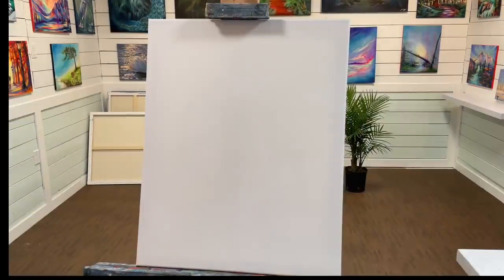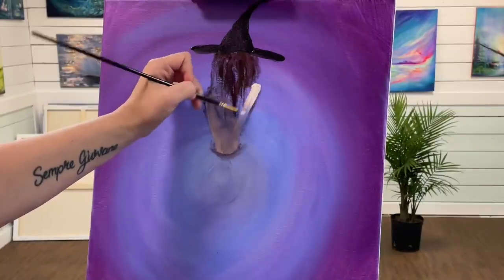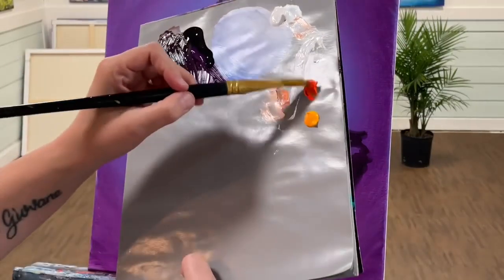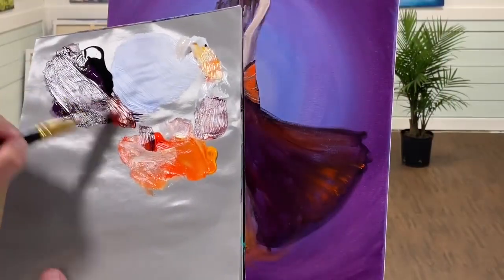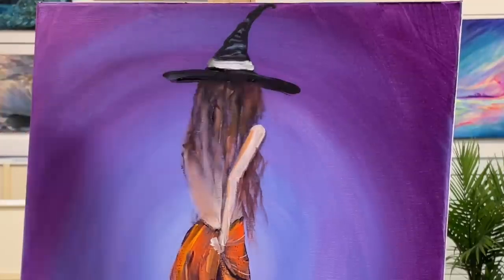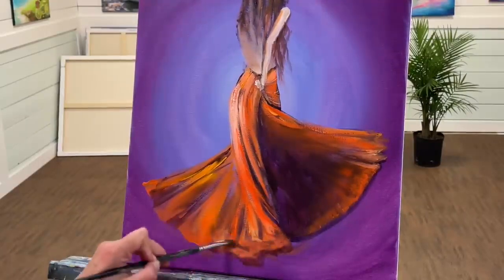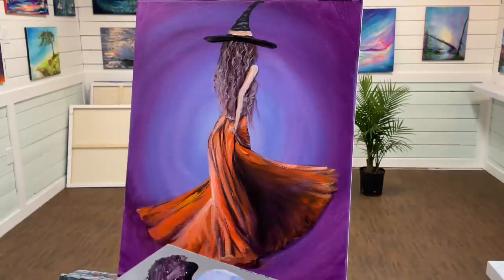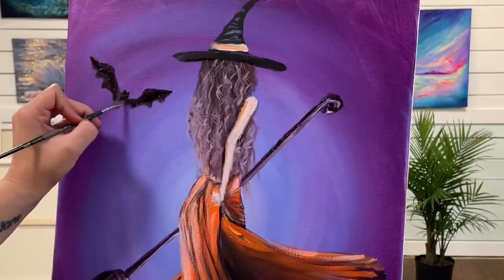How To Paint a Witch and Bat 🦇 🧙‍♀️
This is how to paint a witch, her broom and a bat 🦇 have fun painting!

COLOURS:
Titanium white
Neon yellow warm
Neon orange
Light blue violet
Prism violet purple
Black

BRUSHES:
liner
Rake Fan or eventail
Filbert- a few sizes
Round
Dagger or angle brush

CANVAS 16x20” primed with gesso